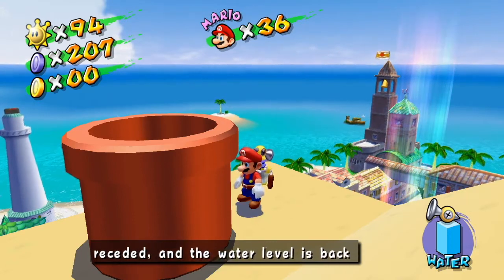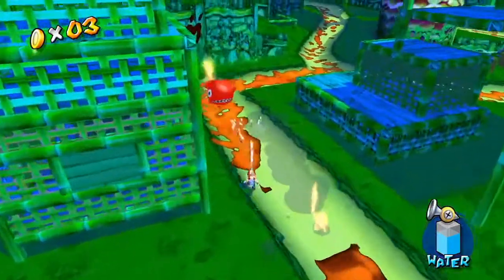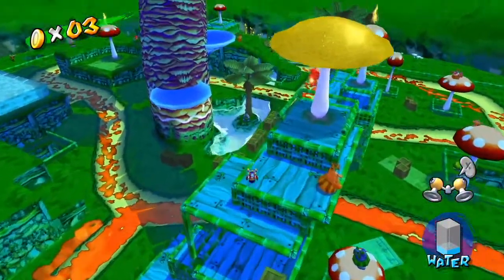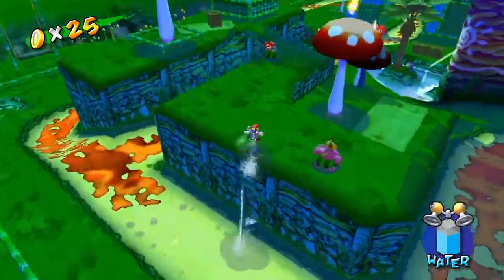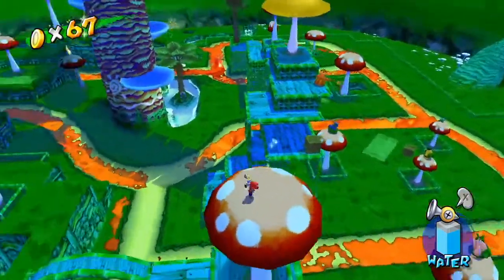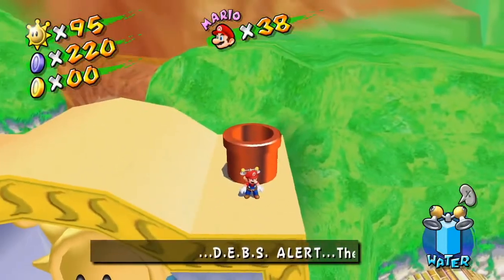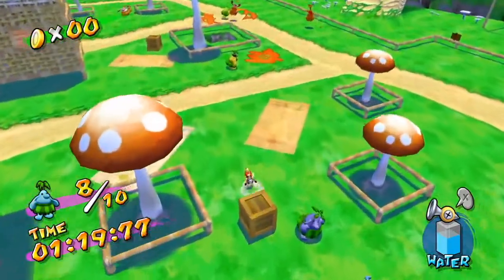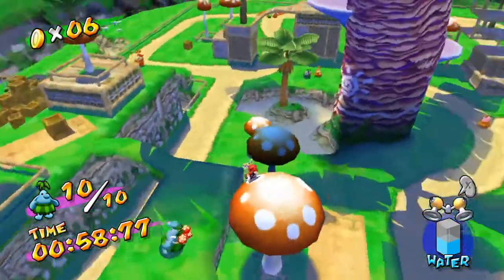Super Mario Sunshine ~ Part 26: Fiery Funds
We collect the 100 Coin Shine Sprite and many Blue Coins in Pianta Village!